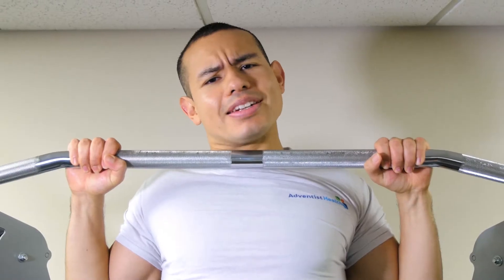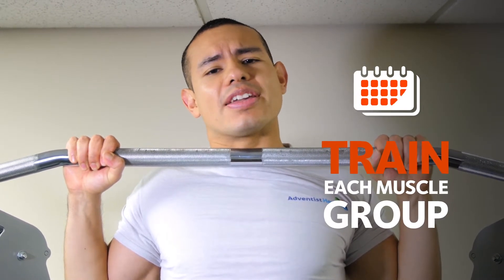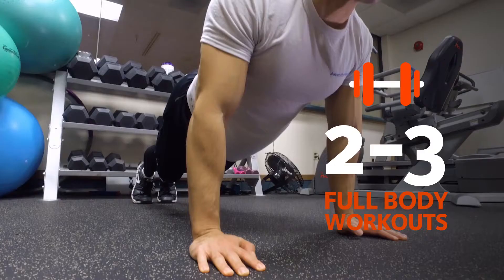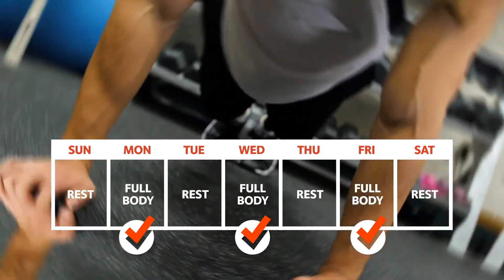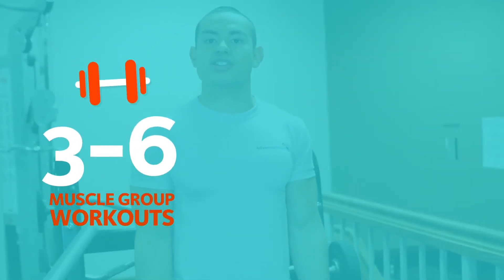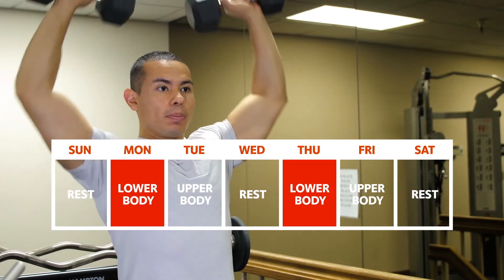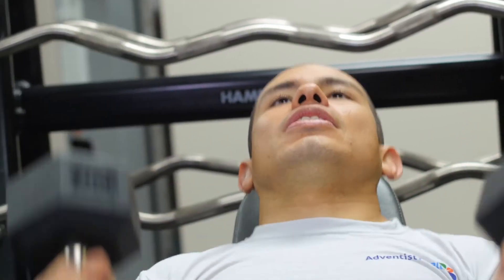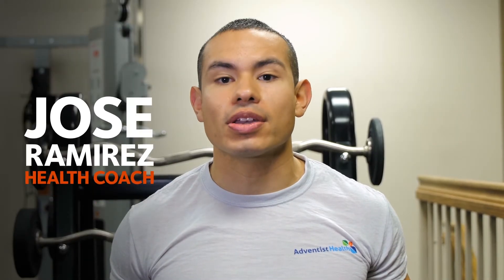Spotlight on exercise: Muscle group goals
What are your muscle group goals?